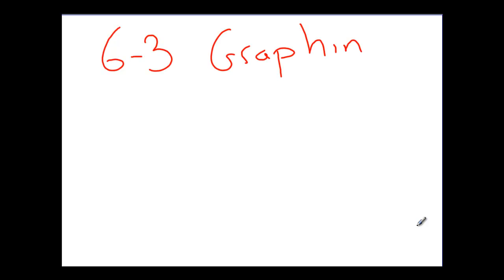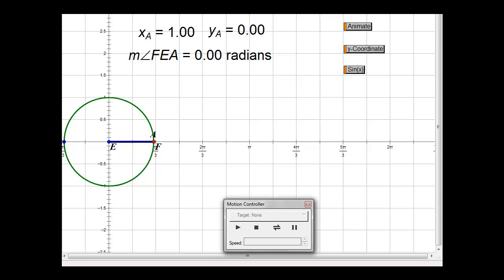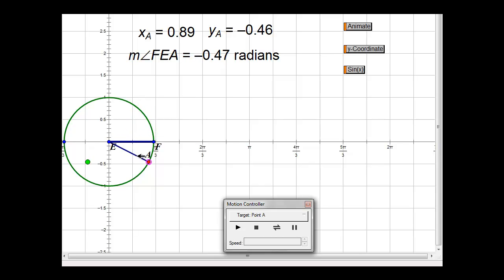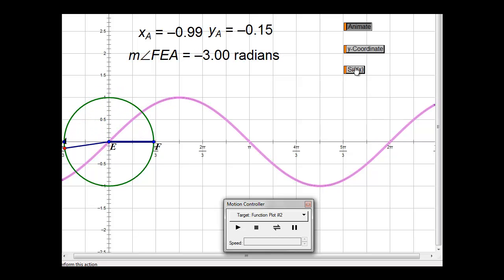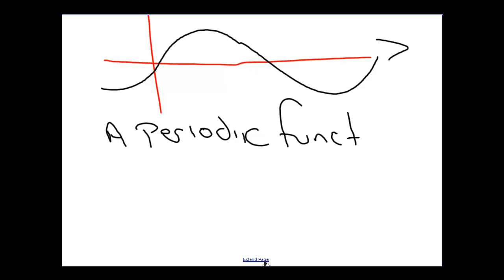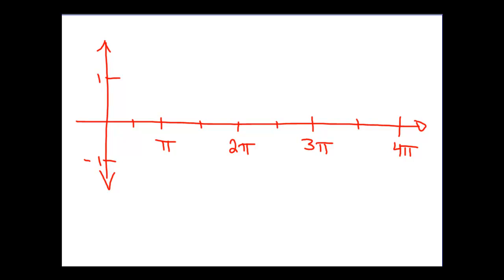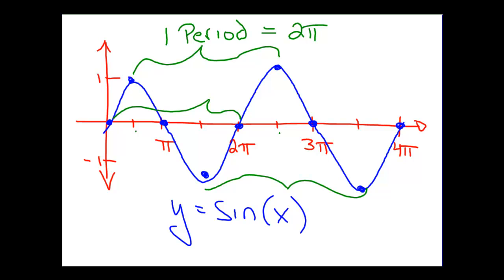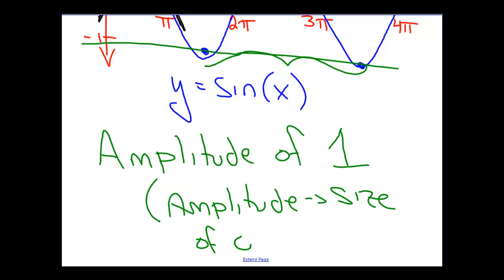6-3 Graphing Sine and Cosine I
The graphs of Sine and Cosine functions are introduced starting from projections of a moving point on the unit circle.  Amplitude and period are introduced and discussed.  Applications including finding roots are given.